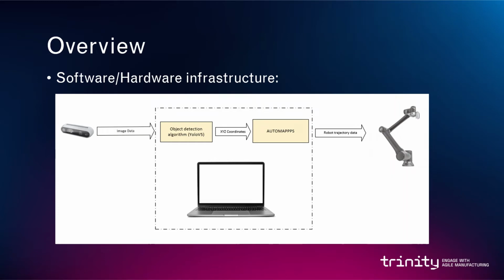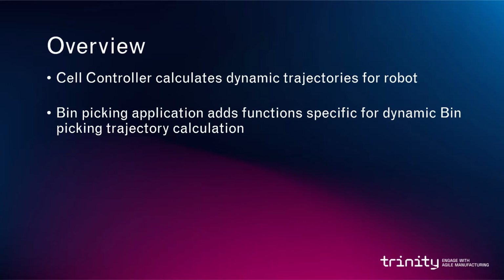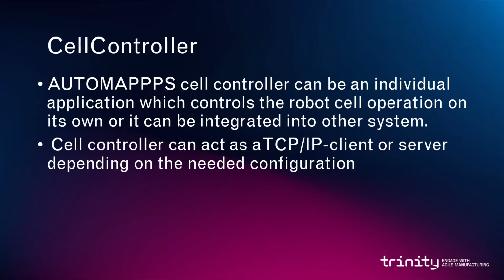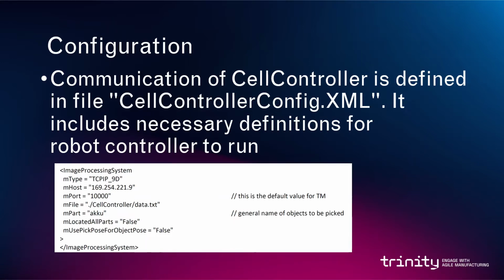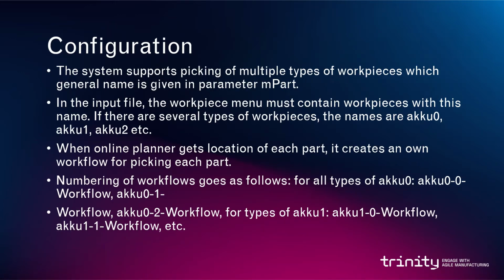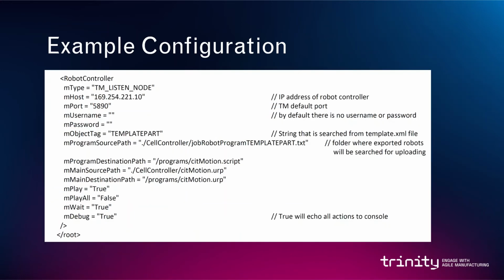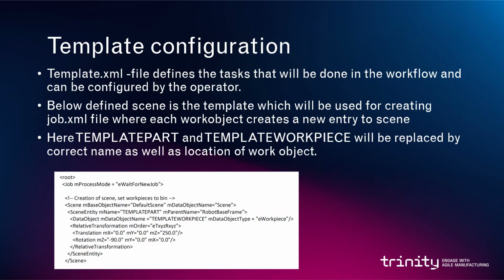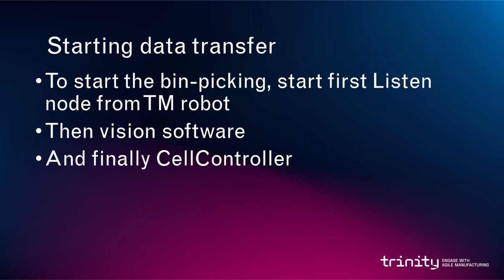Importing data to robot simulation software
TRINITY training video for module Dynamic robot trajectory generation based on Information from 3D camera. TRINITY training video for module Dynamic robot trajectory generation based on Information from 3D camera.